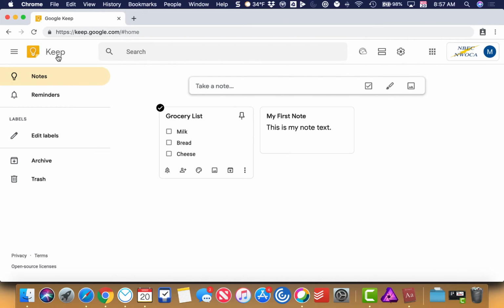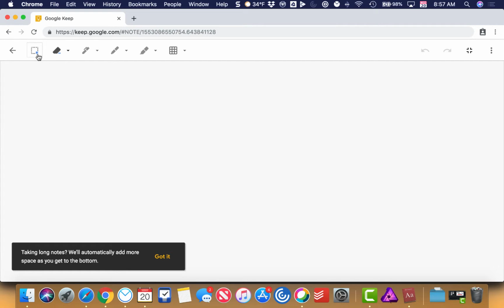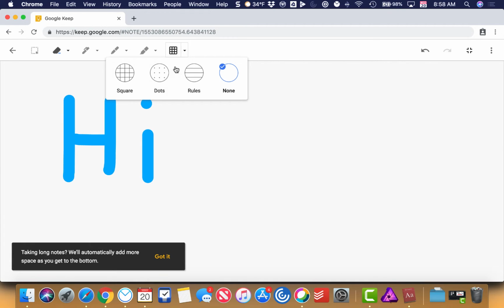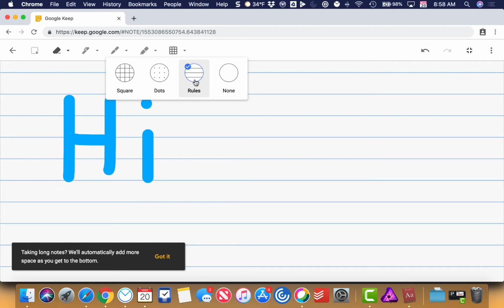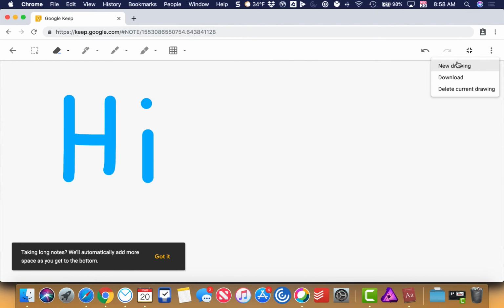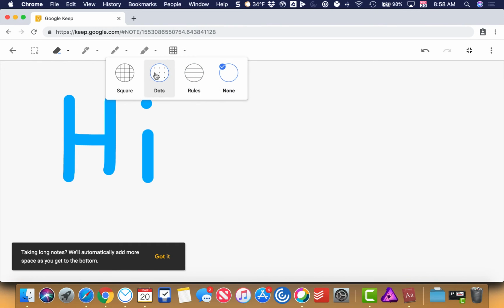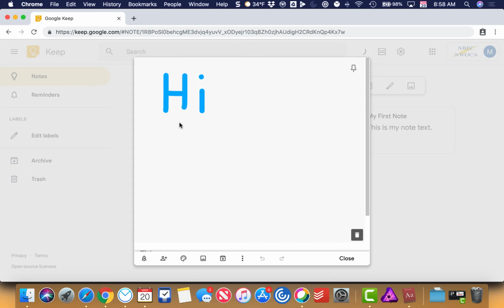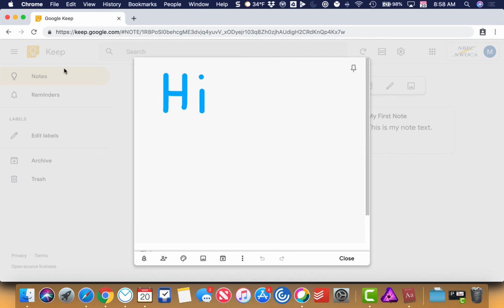Add a Drawing in Google Keep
This video will show you how to use the drawing tools in Google Keep.